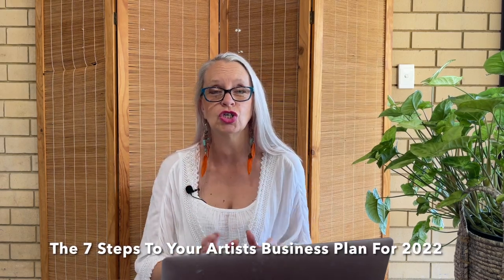7 Simple Steps For Your Artists Business Plan 2023 (& 2024)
7 Simple Steps For Your Artists Business Plan 2022. In this video I’m going to share the vital steps you need to put together your Artists’ Business Plan for 2022. So that you can start the year with clarity and confidence, knowing what you need to do to get you to where you want to go! Yes, it all starts with the vision of course - find out why in this video.
I dive a bit further into each of my 7 steps, then I have done previously, so grab a pen and paper and take some notes!